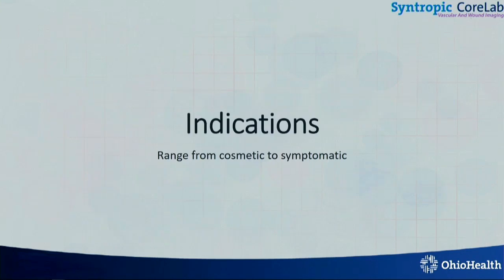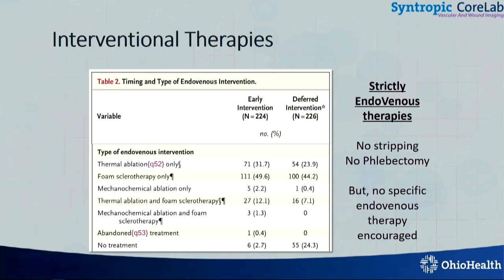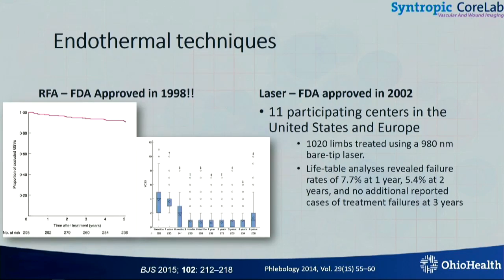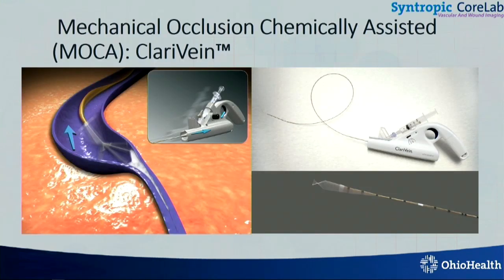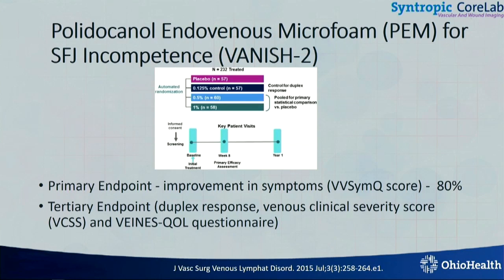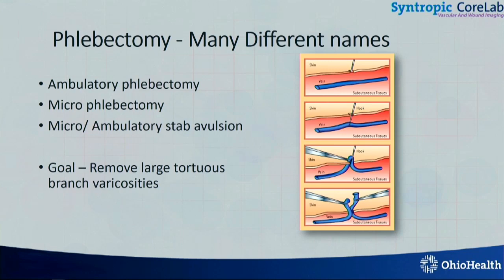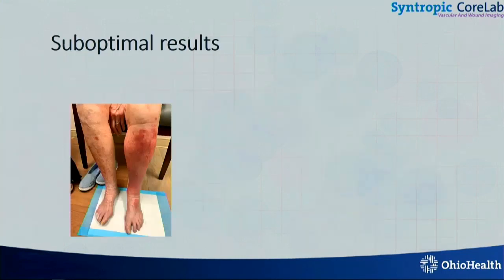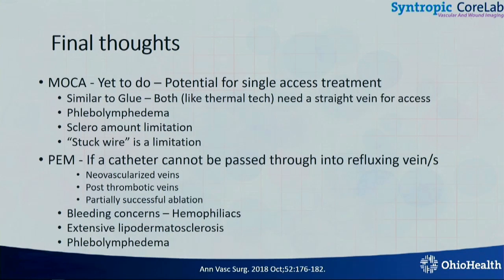CVI 2019_Thursday 7/18_ Acute and Chronic Venous Disease_Raghu Kolluri, MD, MS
Track: Peripheral
Presentation title: When should I consider endovenous ablation and which approach
Presenter: Raghu Kolluri, MD, MS